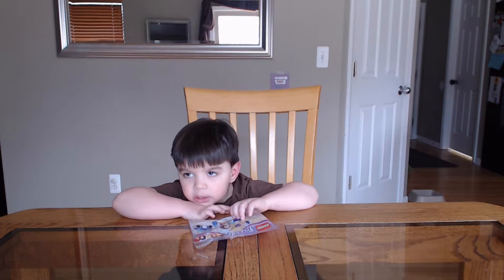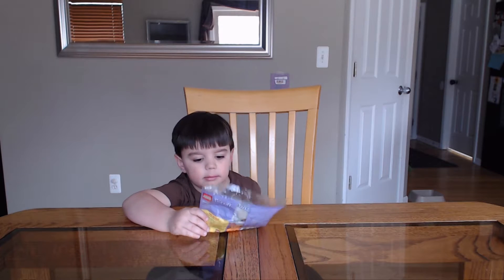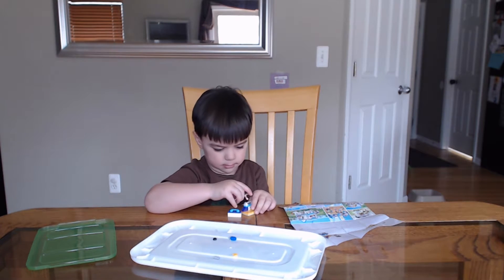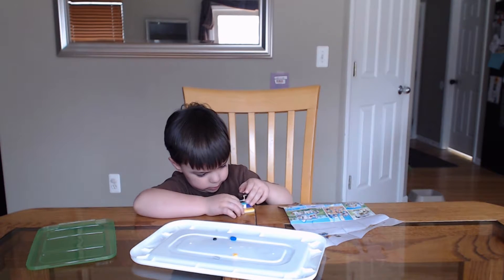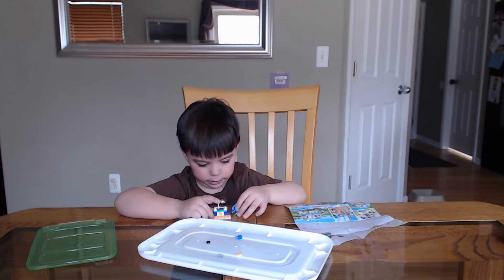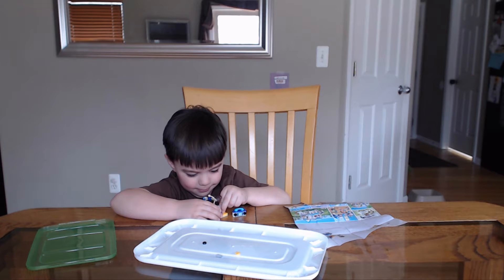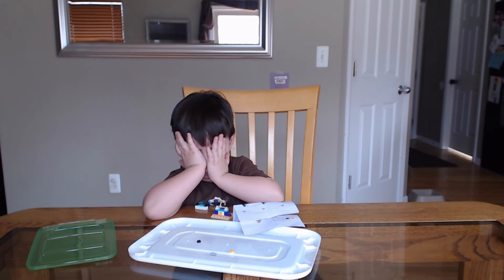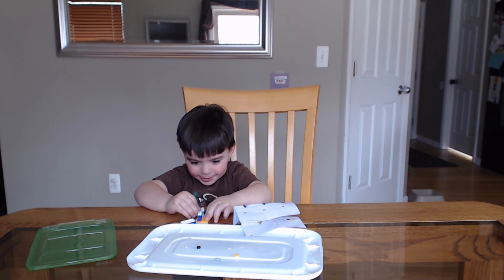Scot Builds a LEGO Friends Poly Bag - Set 30400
The audio in this one is a little rough, so hopefully you are able to stick with it.  Scot manages to do the entire (small) LEGO friends poly bag all by himself.  He managed to get through the directions himself without any assistance from dad.  This was really exciting to watch him do.

Thanks for sharing this time with us.